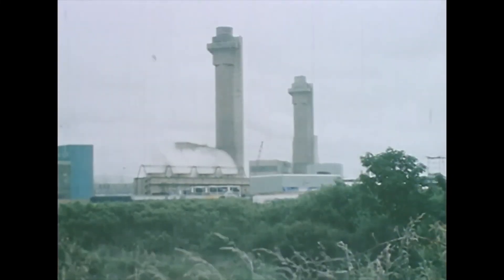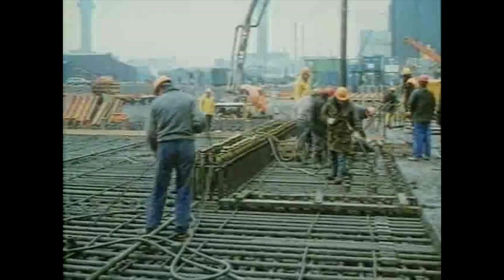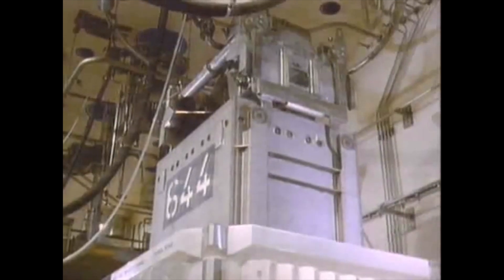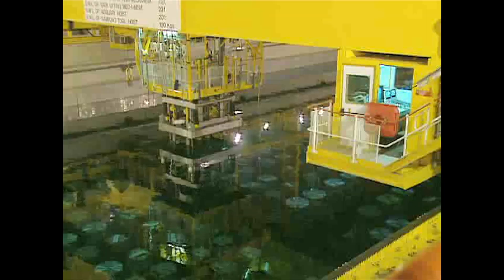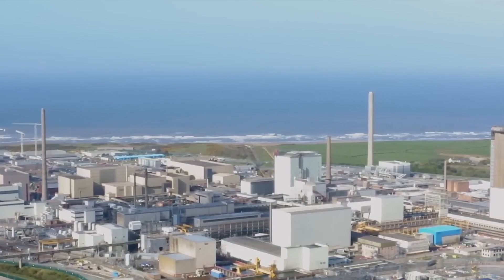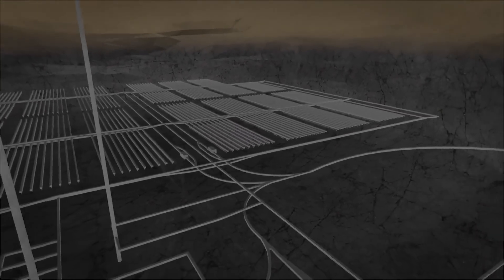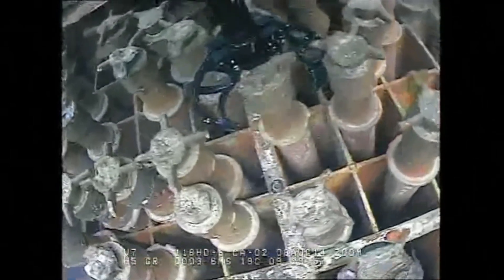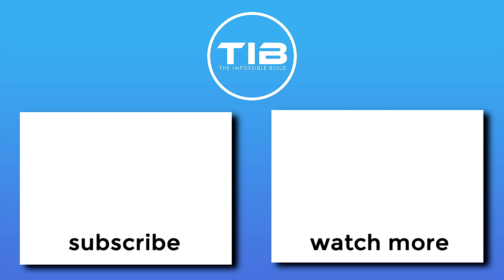The £120 Billion Cleanup of the World’s Most Dangerous Site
Discover the monumental effort to clean up Sellafield, the UK’s largest and most hazardous nuclear site. Spanning 2.65 square kilometers, with over 3.3 million cubic meters of radioactive waste, this £120 billion, century-long mission uses cutting-edge technologies like robotic systems, vitrification, and advanced storage solutions. From the site's pivotal role in nuclear history to the challenges of aging infrastructure and groundbreaking solutions, this video explores how Sellafield is shaping the future of nuclear waste management. 🌍 Watch now to learn more!

📖 Our Favorite Architecture & Engineering Books:
- Architectural Digest at 100: A Century of Style (Amazon)
- Atlas of Never Built Architecture (Amazon)
- Structures: Or Why Things Don't Fall Down (Amazon)
-The Great Bridge: The Epic Story of the Building of the Brooklyn Bridge (Amazon)

Build your own World 🌉!
- Civilization Board Game (Amazon)
- 7 Wonders Board Game (Amazon)
▶️ OTHER INTERESTING VIDEOS:

Will Nanjing’s $100M Skyscrapers Save the City from Pollution?